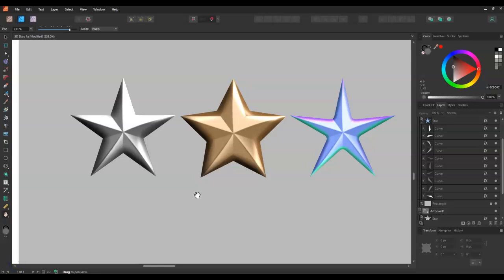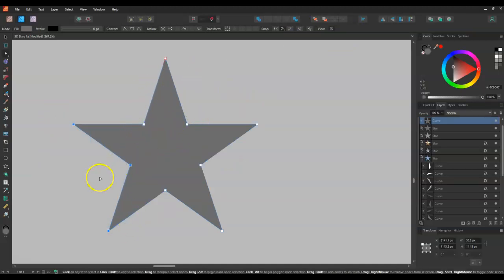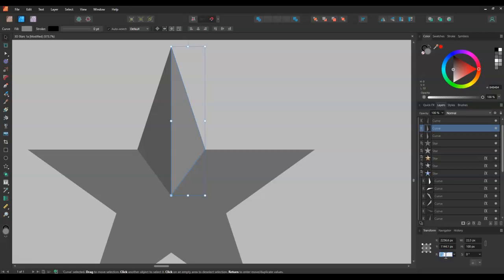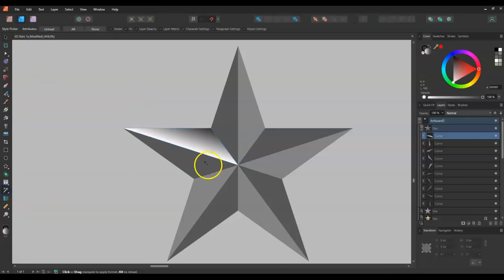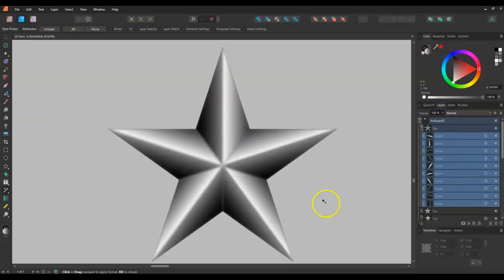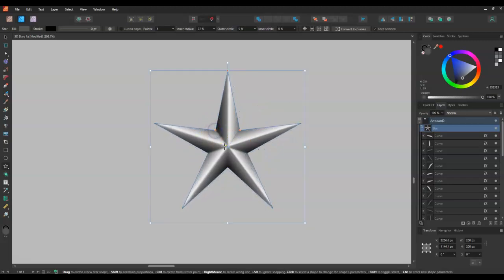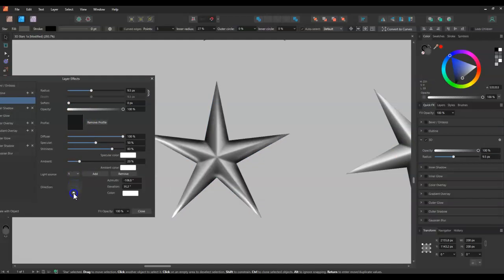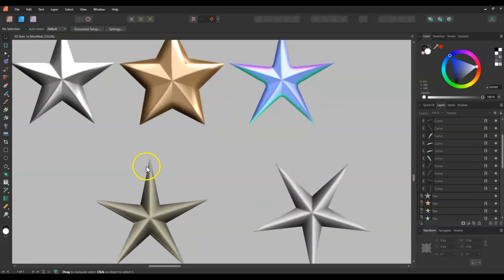Easy 3D Star in Affinity Designer | Step by Step Tutorial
Let's make a 3D Star in Affinity designer. I step you through a super simple way to make 3D looking stars using only a few steps.

I make Affinity Tutorials and Art Lessons for school teachers or anyone wanting to learn more about art!

If you liked this tutorial, like and sub to help us grow and I will make some more!